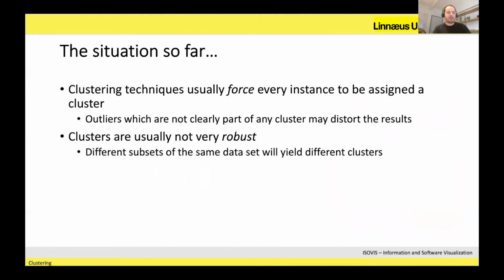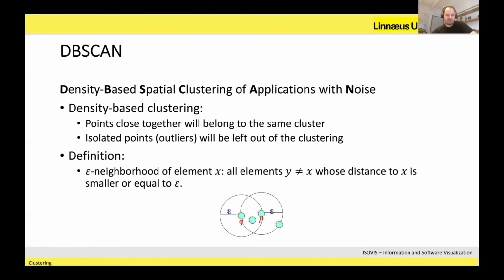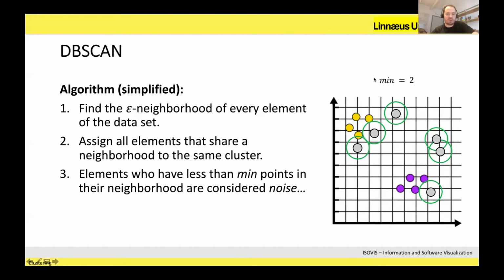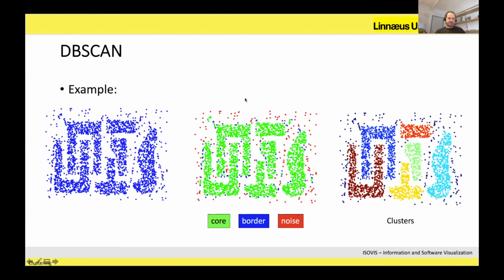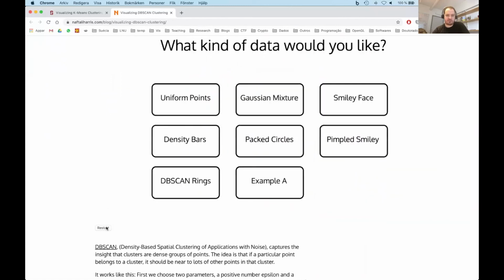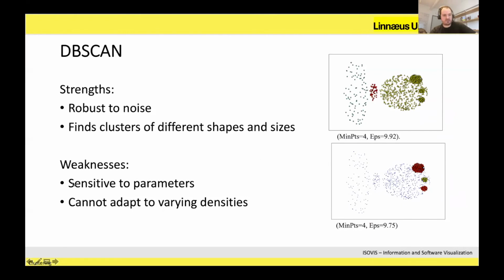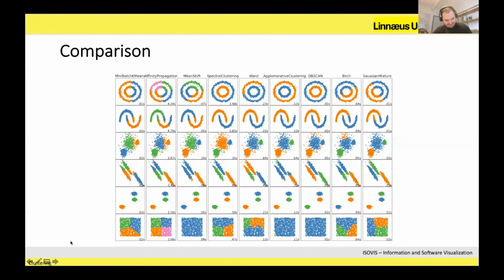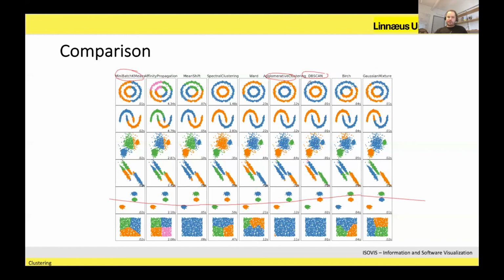2DV516 / Clustering / Part 3: DBSCAN